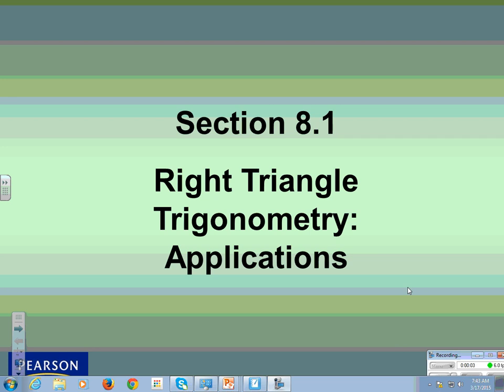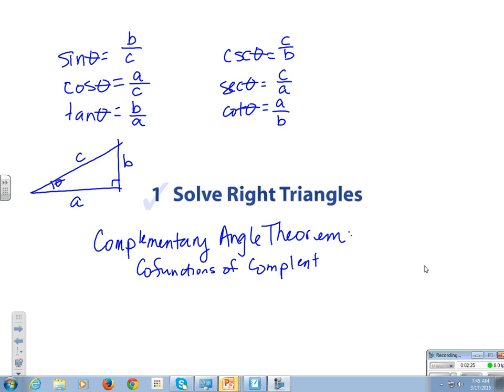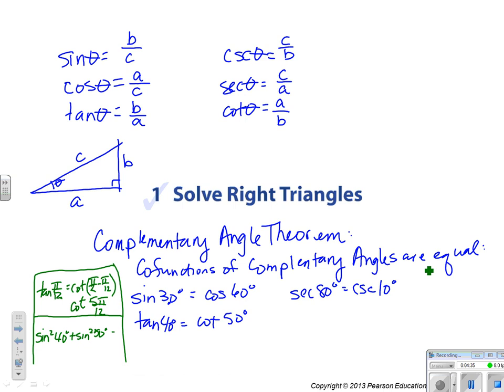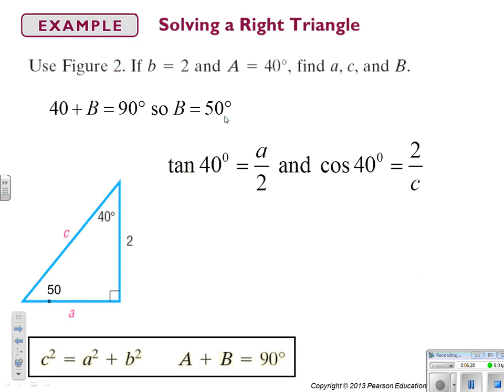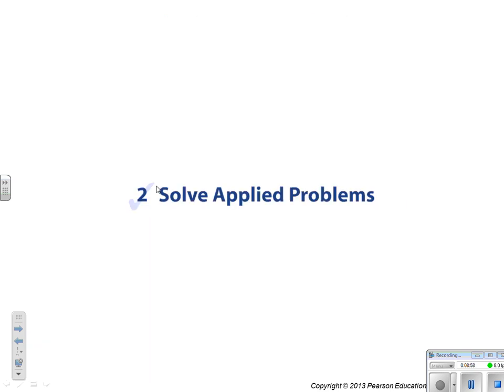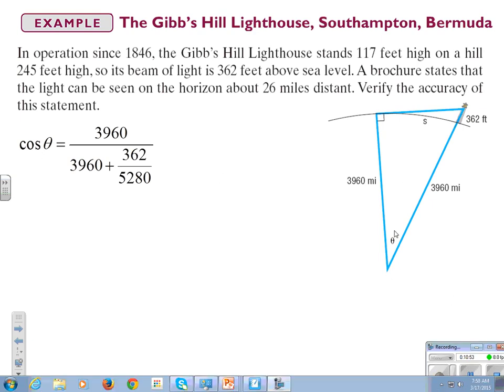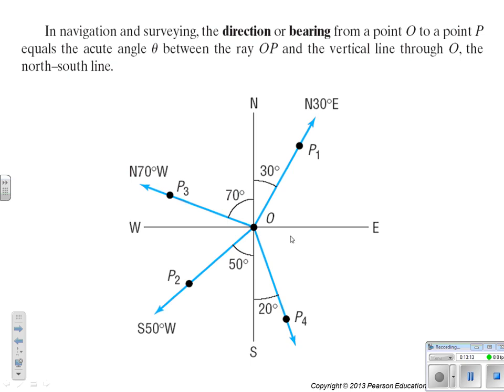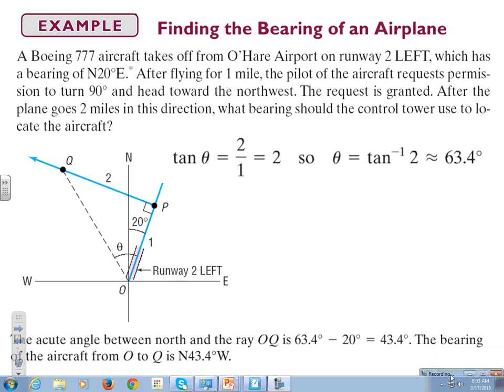Precalculus Section 8.1 Right Triangle Applications